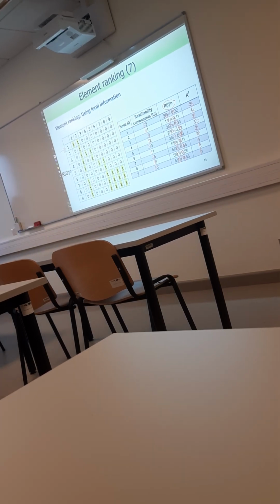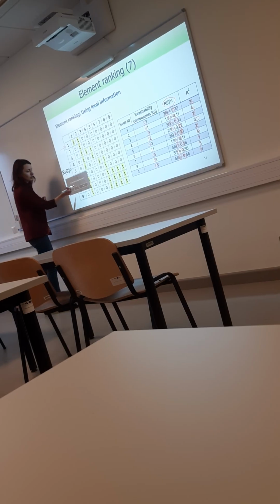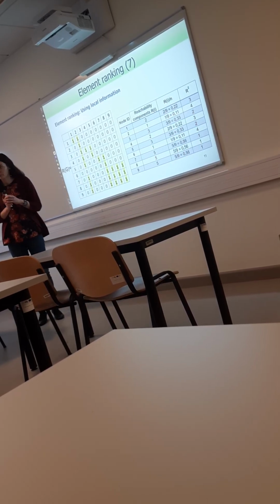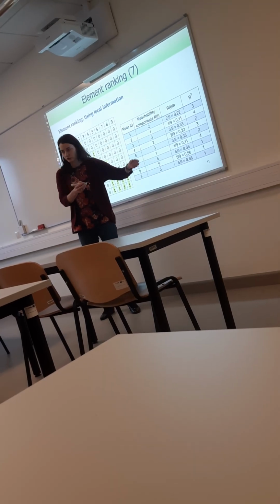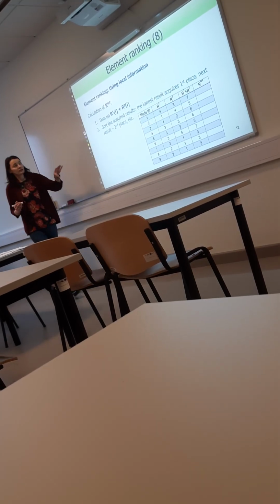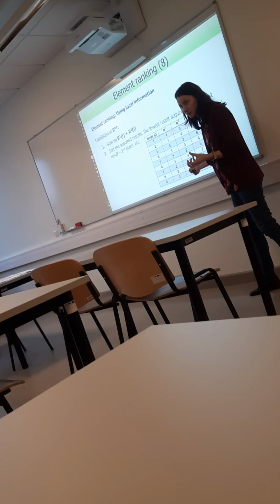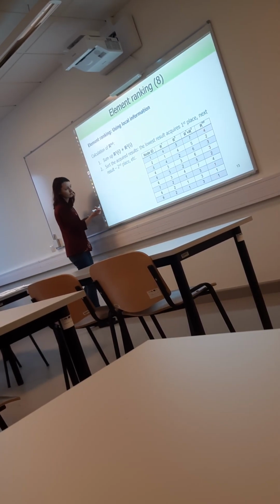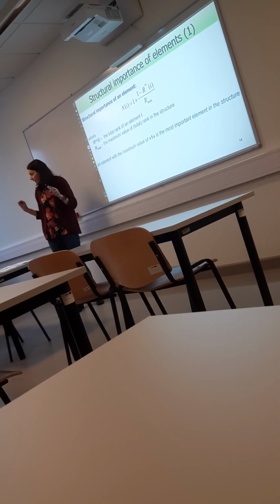System Thinking 02